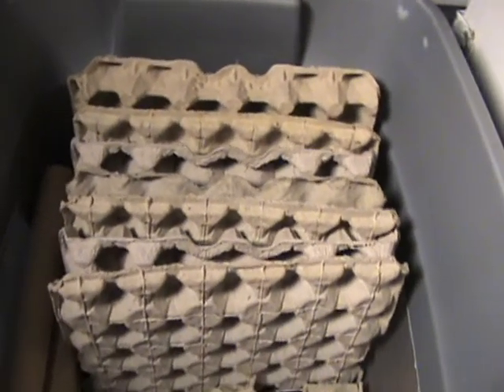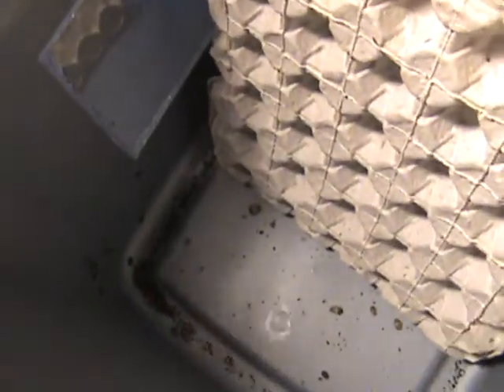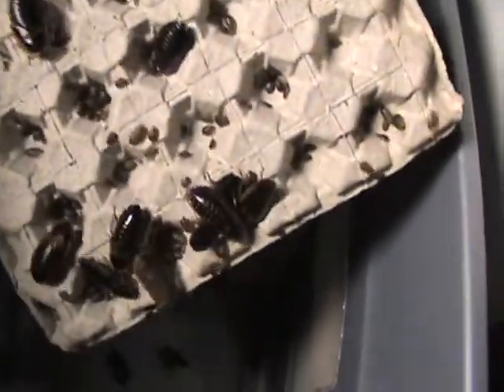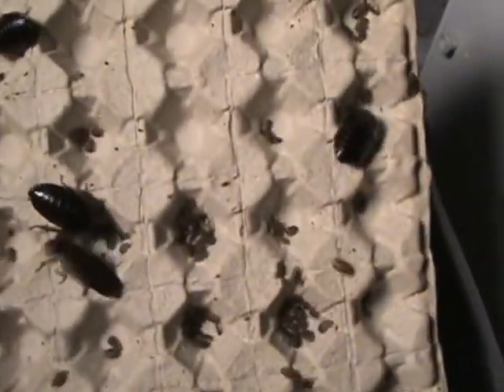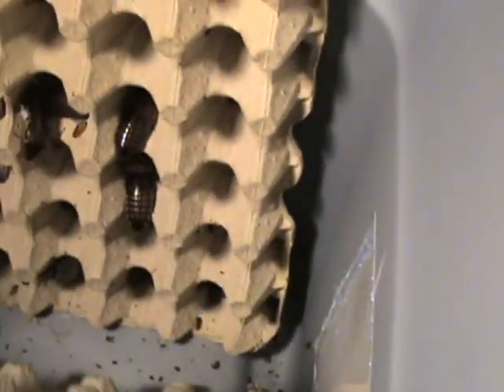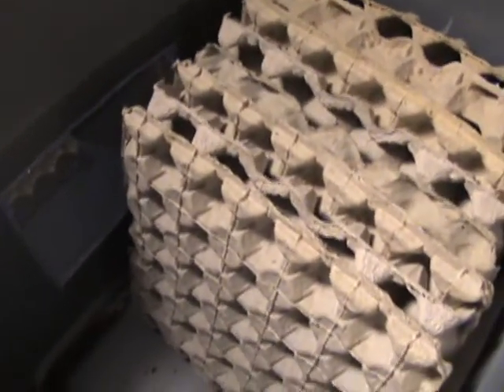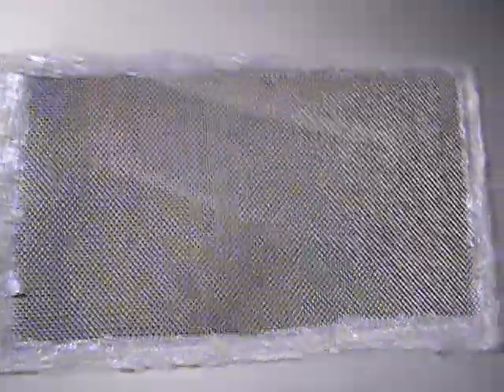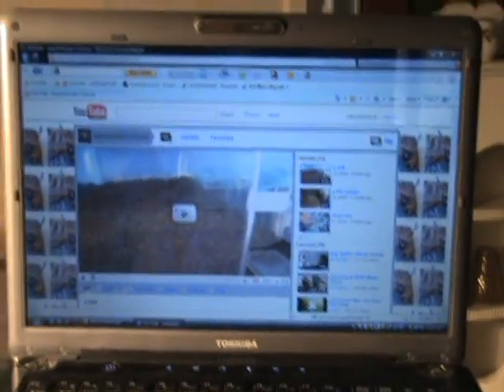B. dubia Update.wmv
So I hope this video helps someone if they want to start them a colony of B. dubia..

Her user name on arachnoboards.com is Sukai94

Here is Matts link to his channel.. You should go and check his videos out!